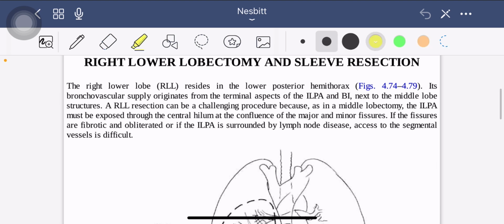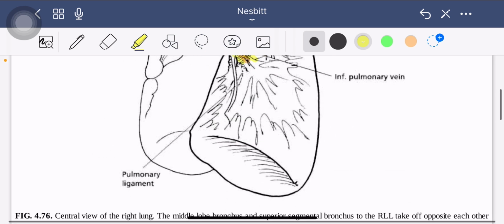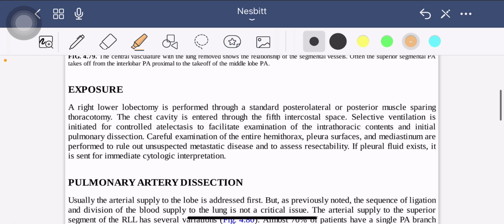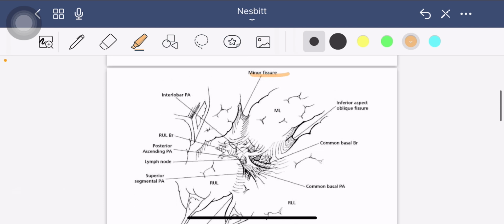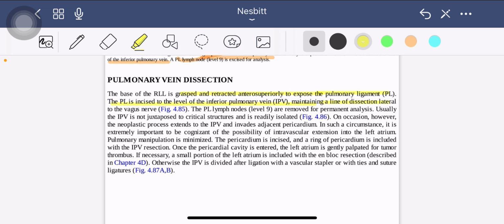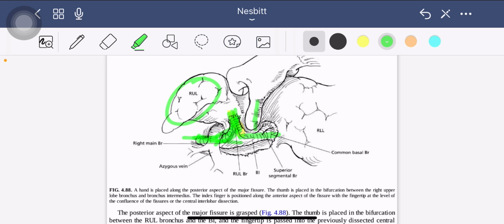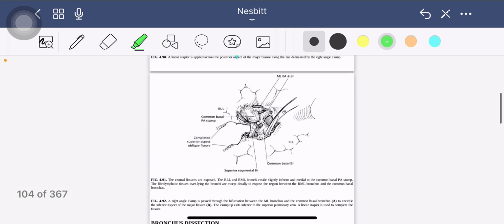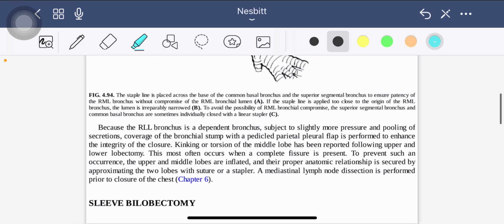Nesbitt Right lower lobectomy